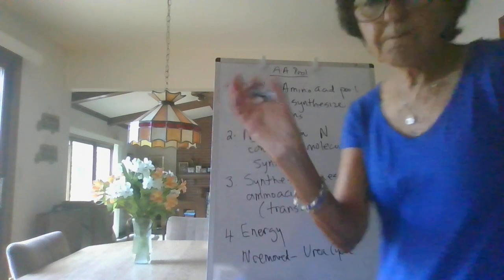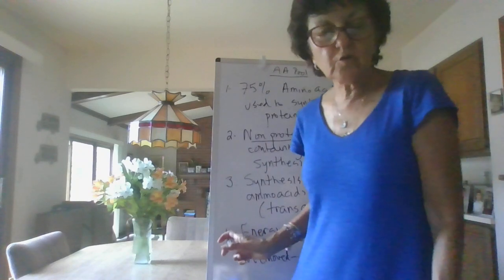Chem 1055- Week 8- Lecture 7- Metabolism